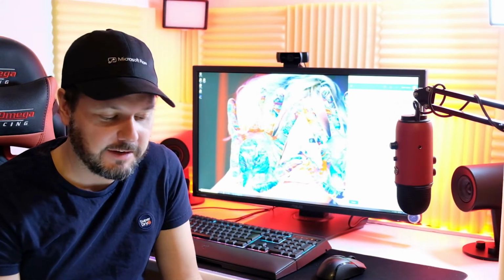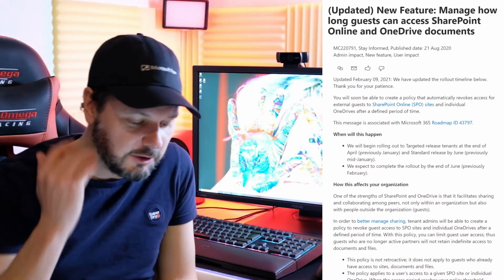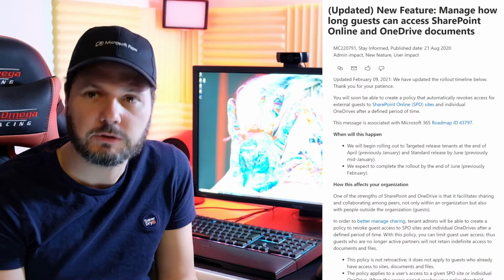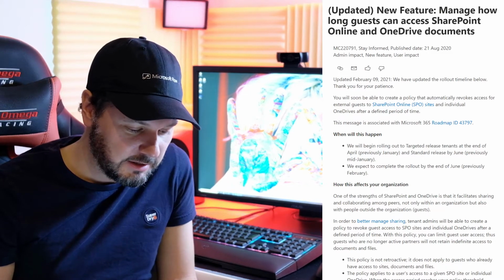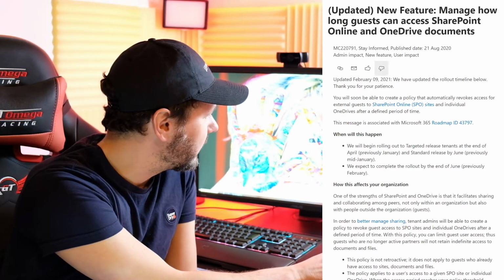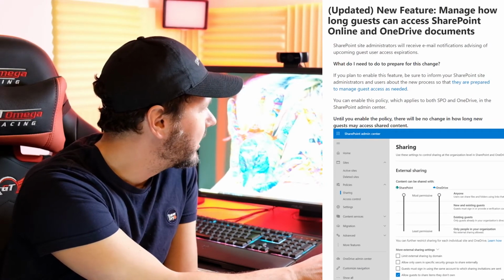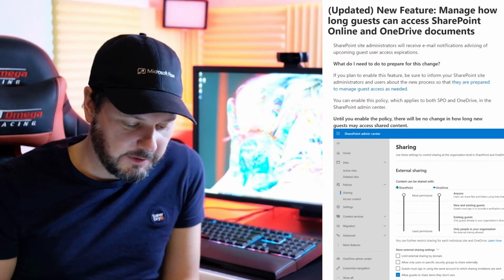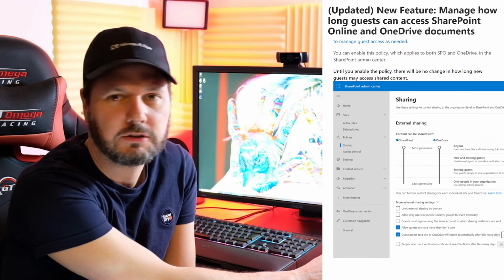Manage how long guests can access SharePoint Online and OneDrive documents